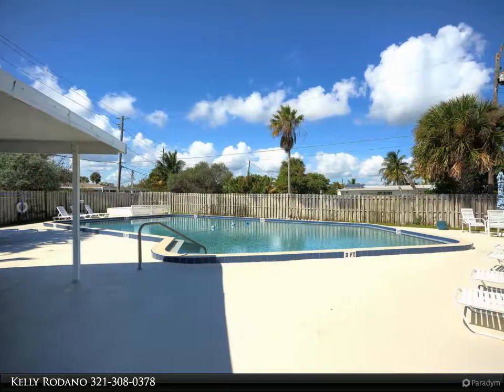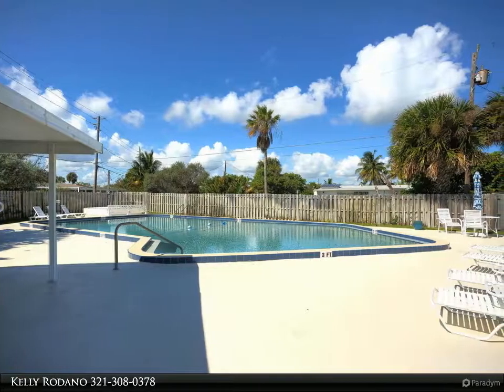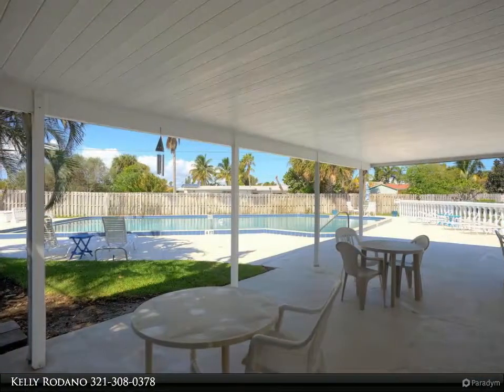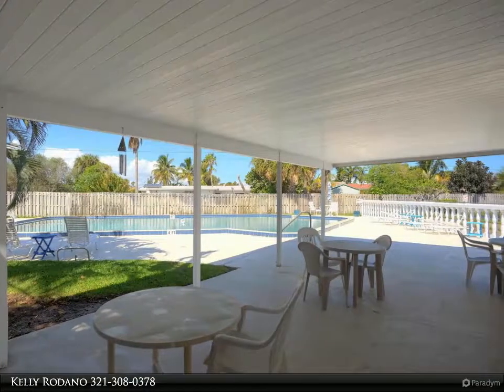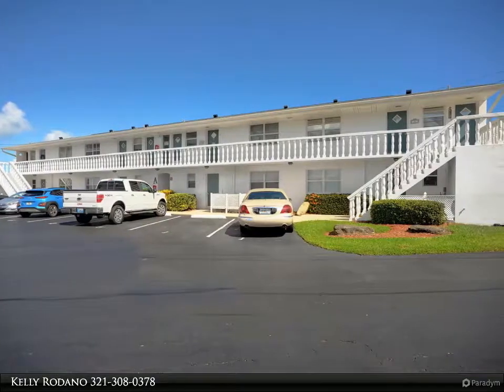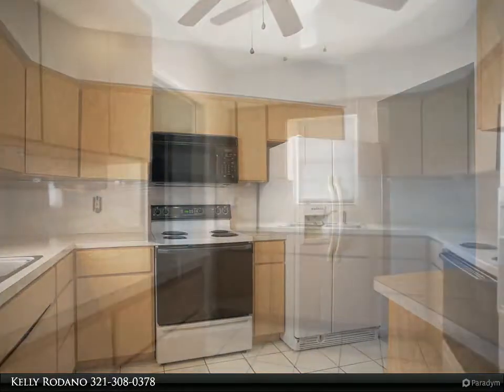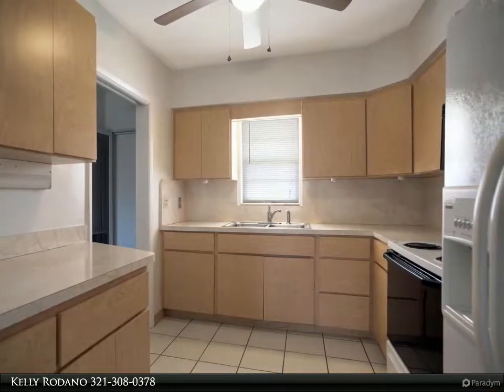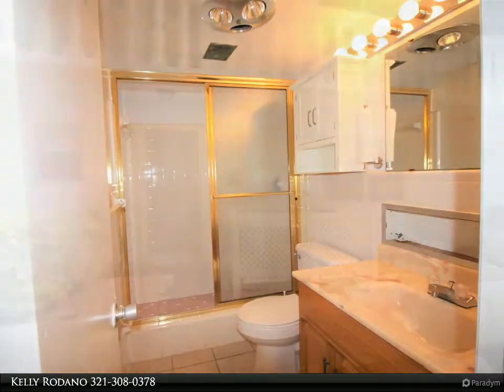2186 Highway A1a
This condo is clean, bright, easy and a ground floor unit! Community pool at the west end of the street is about the same distance away as the ocean, you can't lose! Millennium Park directly across the street makes going to the beach effortless. All tile flooring, walk in shower at master bath and tub/shower in bath 2. Both bedrooms set up as masters with bathrooms inside rooms. The rear porch is enclosed, a cute Florida room or extend your living area. Small pets are welcome at this community! Your 2 parking spots are right outside the door for your convenience. Very nice location, minutes from shopping, restaurants, parks, good schools, the Eau Gallie Art District and Ballard Park, one of Melbourne's nicest maintained public parks with tennis, basketball, boat ramps, playground, etc.

Kelly Rodano
Berkshire Hathaway HomeServices Florida Realty